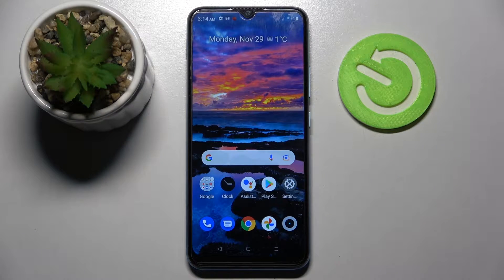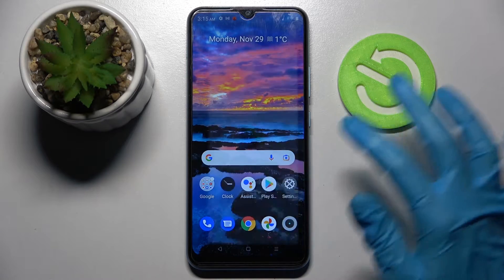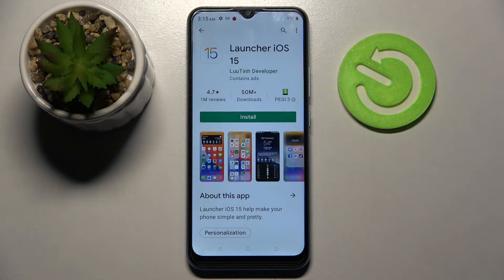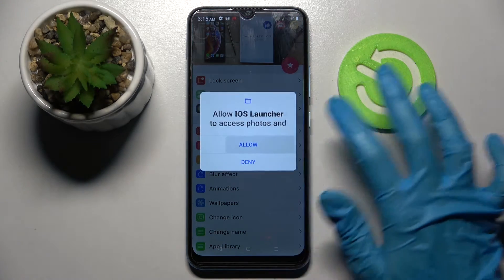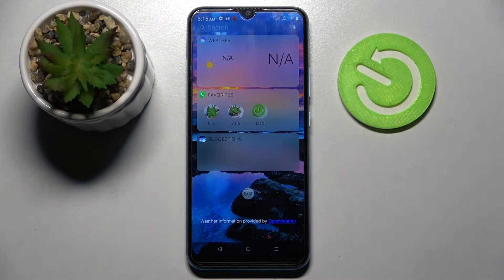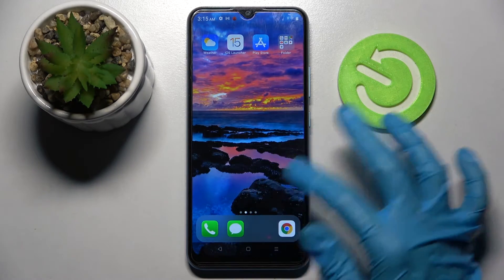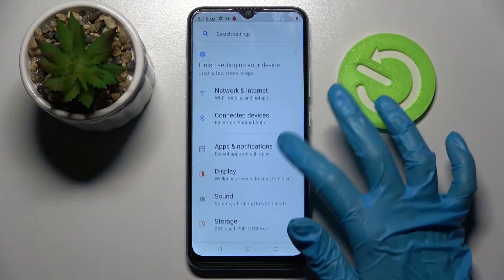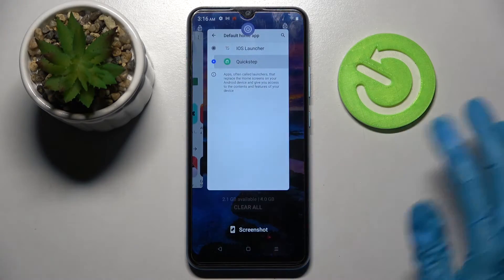How to Download an iOS Launcher on REALME C25Y - Apply iOS Launcher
Find out more info about REALME C25Y:
Hello! Would you like to change your default launcher on REALME C25Y? Great! Today we'd like to show you how to do it and how to set an iOS launcher on REALME C25Y. Sounds interesting? Yes! Find out how to install a Launcher iOS 15 and set this app as default. Thanks to us, you can completely change the look of your Android device! Would you like to use more tricks on your device? You should visit our YouTube channel.

How to Get iOS Launcher on REALME C25Y? How to apply iOS Launcher in REALME C25Y? How to install iOS Launcher in REALME C25Y? How to apply Apple Layout in REALME C25Y? How to get iOS Launcher on Android System in REALME C25Y? How to Download iOS Launcher in REALME C25Y?